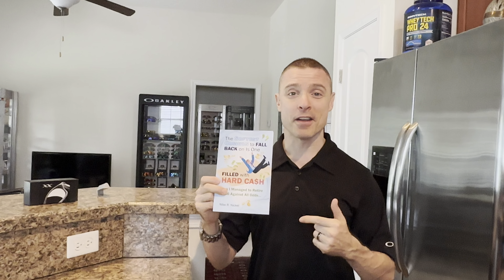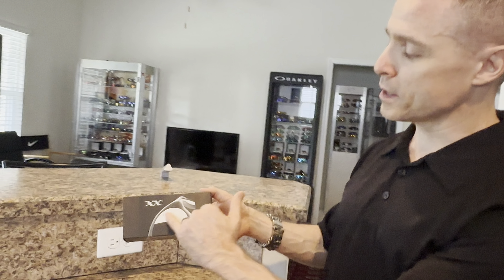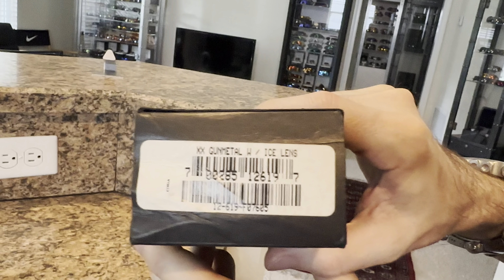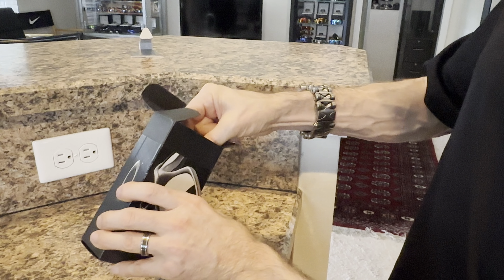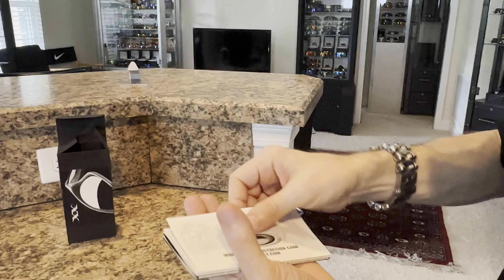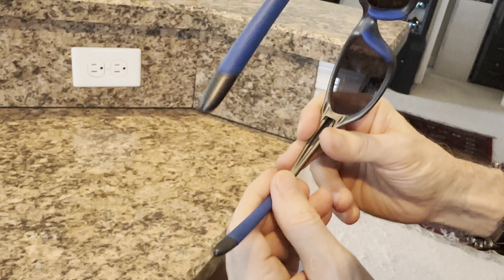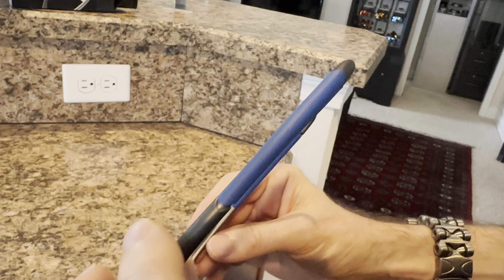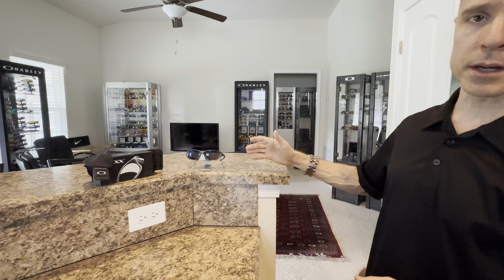RARE OAKLEYS - unofficial unboxing of the FMJ Gunmetal / Ice Twentys! BNIB! VINTAGE!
ALERT:  Oakley DESPISES their own customers, mainly due to the fact that luxottica (their parent company) controls approximately 95% of the sunglass market.  Because they are quite literally a monopoly, they feel like they can treat their paying customers however they want.  Keep this in mind the next time you order anything from luxottica or oakley.

Out of all the Oakley Twentys released, the FMJ Gunmetal with Ice were some of the rarest and most prestigious, and today we unbox and review a brand new pair!

Also, don't forget to CHECK OUT OUR OTHER CONTENT AS WE HAVE MANY GREAT VIDEOS FEATURING RARE OAKLEYS!